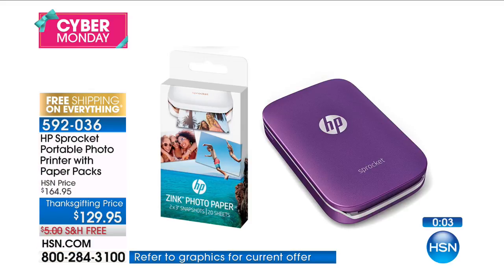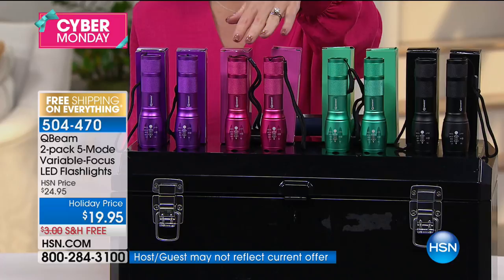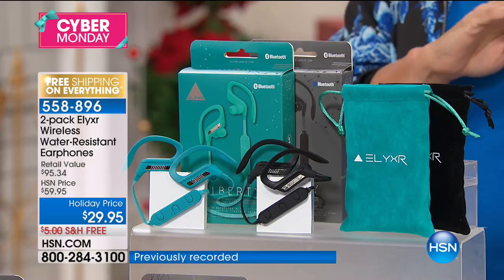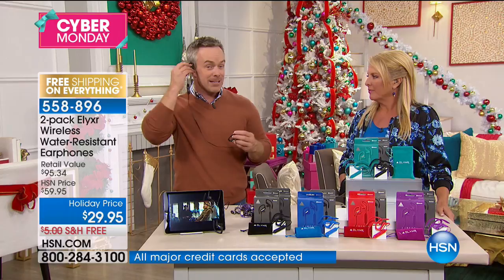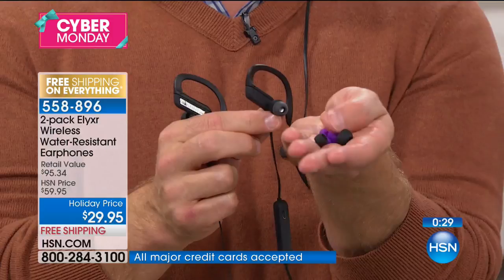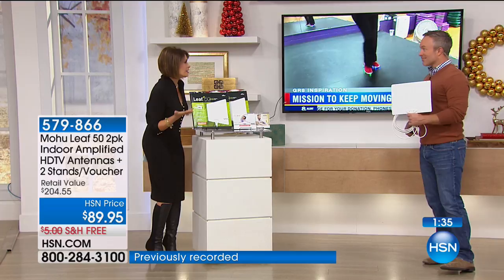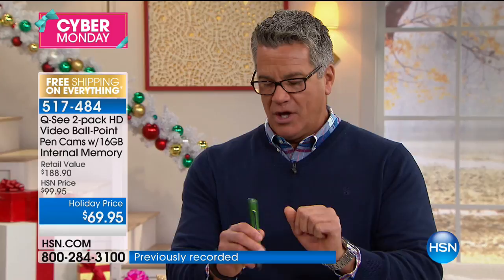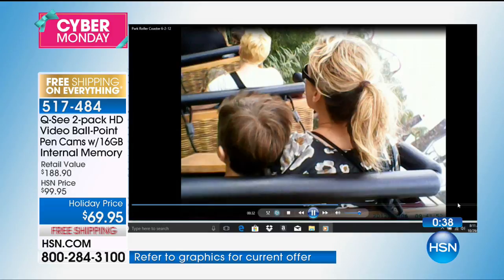HSN | Cyber Monday Gift Event 11.27.2017 - 05 AM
Join us on the biggest on-line shopping day of the year for great gifts and holiday deals.